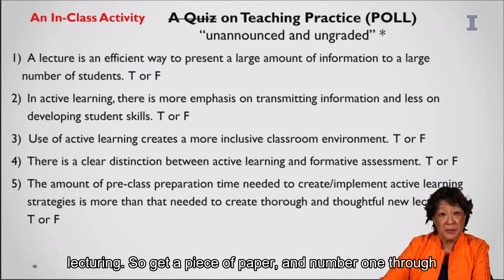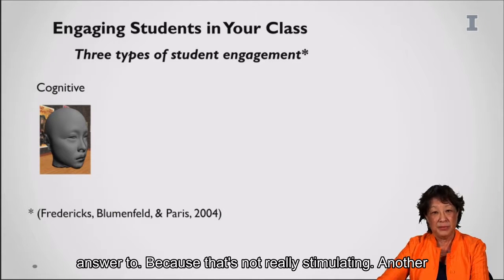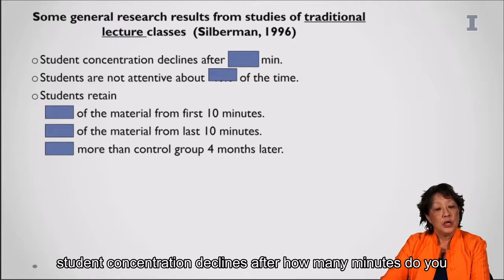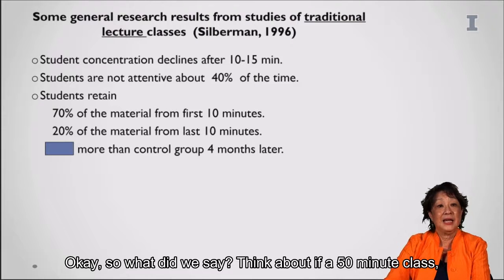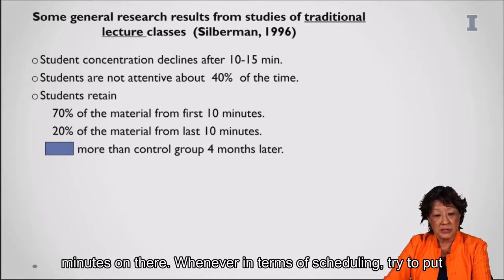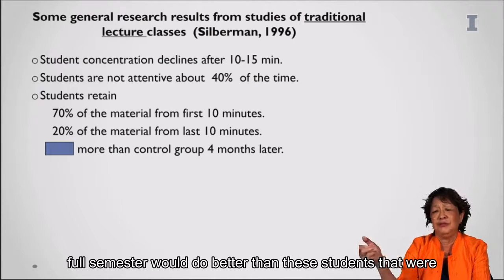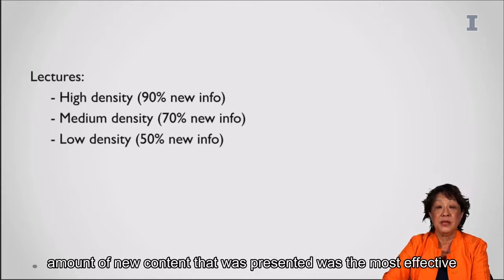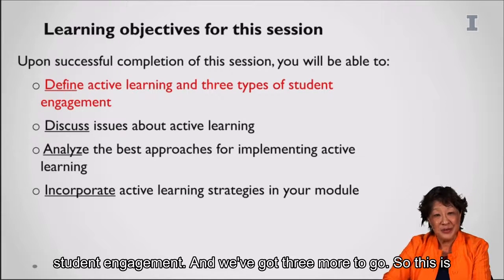2.3.1 Engaging Students Through Active Learning Part A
Cheelan Bo-Linn shares the first of a collection of videos about engaging students through active learning. This video is part of a series of videos produced at University of Illinois as part of pedagogical training for faculty in Sierra Leone through the AQHEd-SL project.